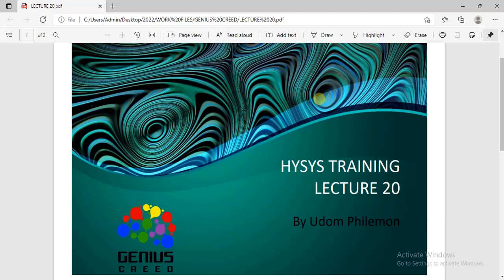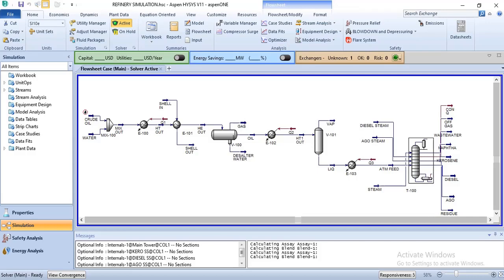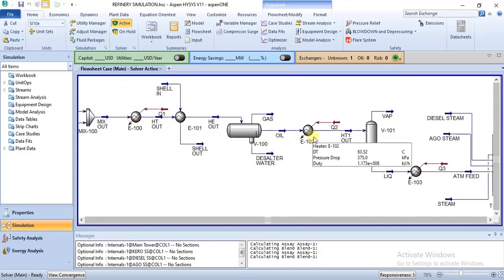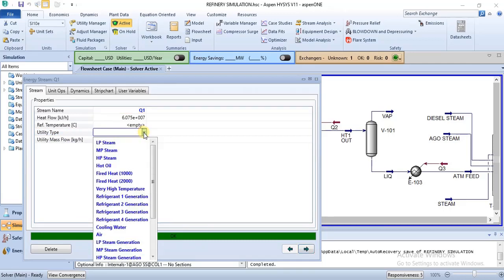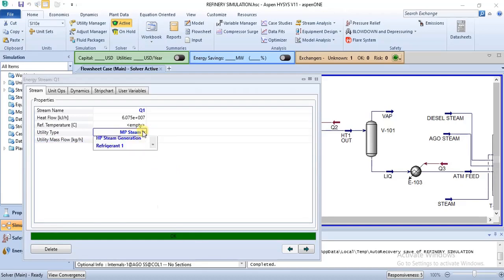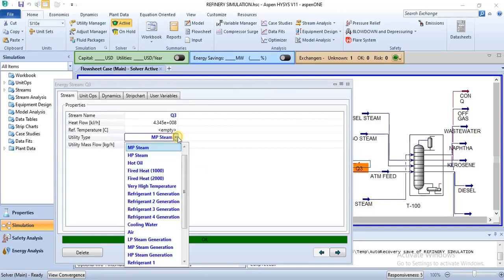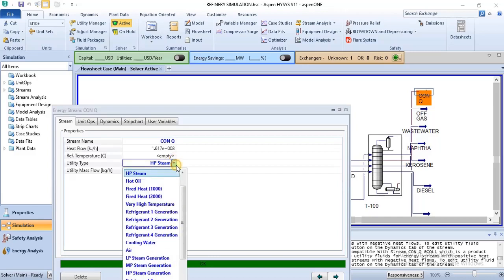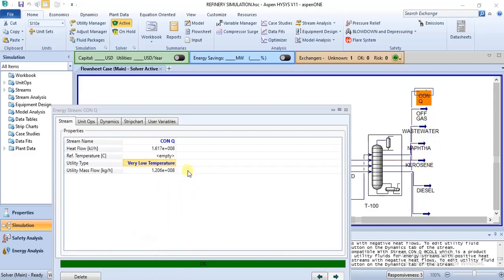Aspen HYSYS Lecture 19 How to Specify Utilities in Aspen Hysys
In this tutorial you would learn about the types of utilities, How to know which type is suitable for a particular energy stream, how to attach a utility to an energy stream and factors to consider while choosing a particular utility.